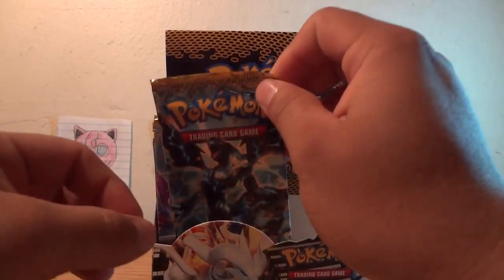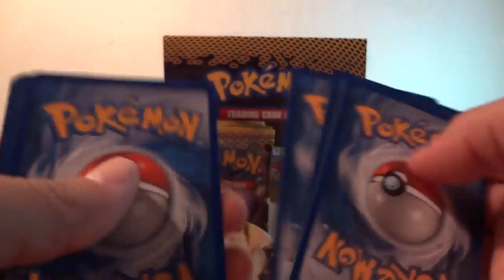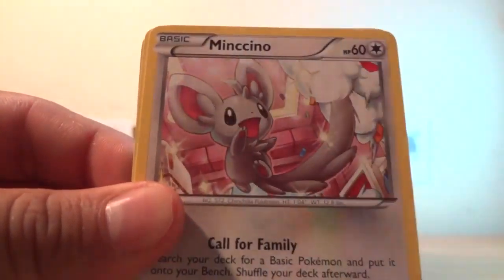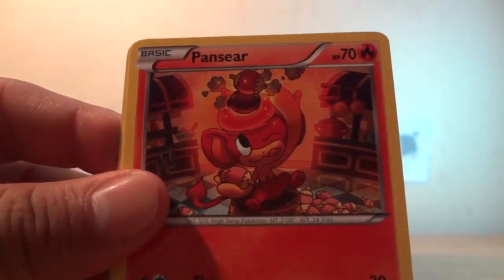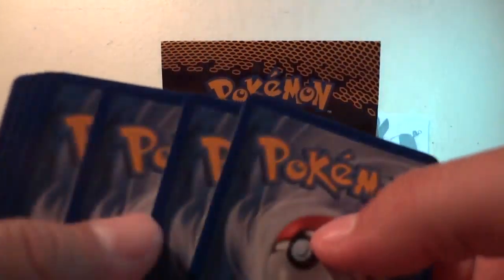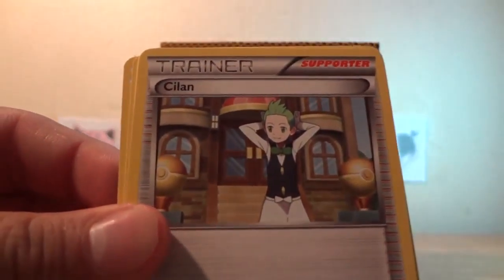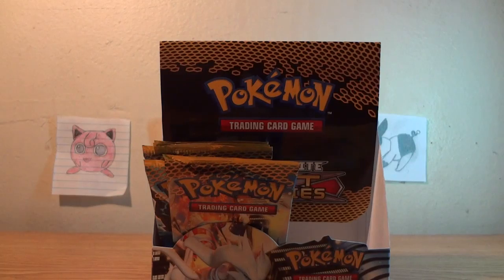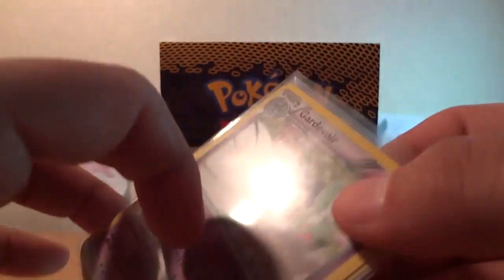Opening a Next Destinies Booster Box 3/4